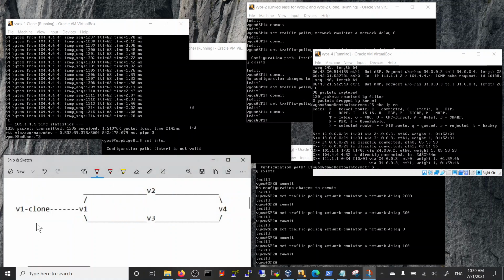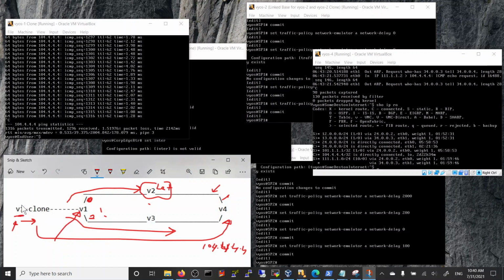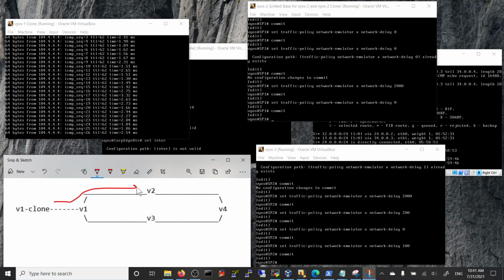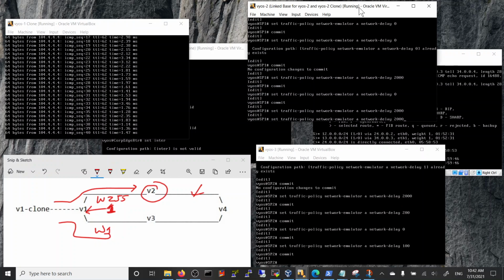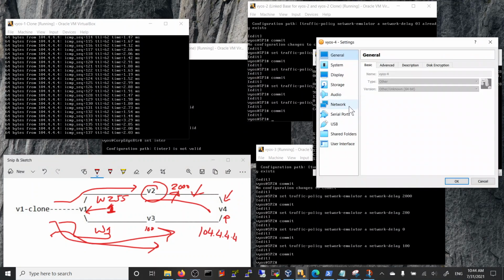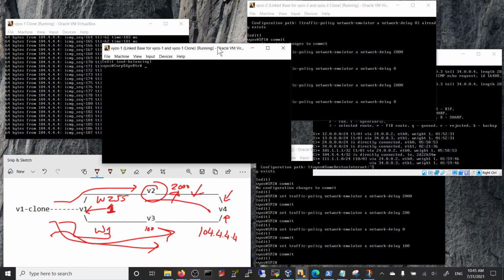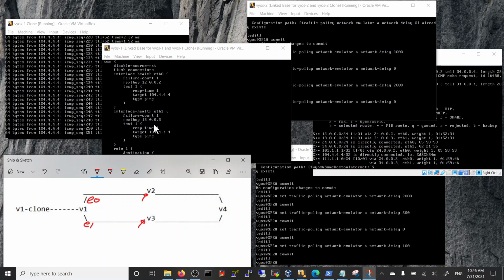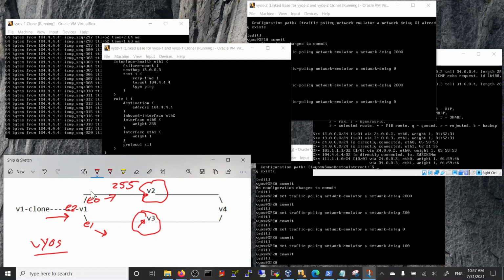Intelligent WAN path selection based on latency and packet loss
WAN path selection based on latency, packet loss, failure scenarios using VYOS router WAN load balancing feature